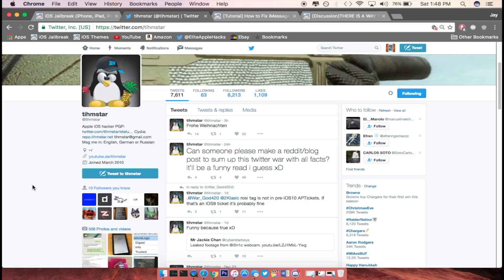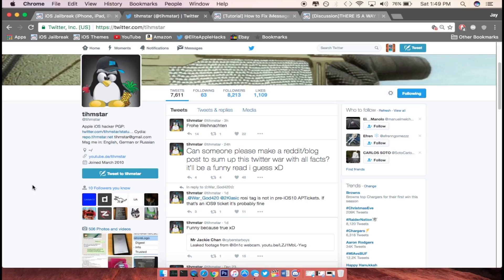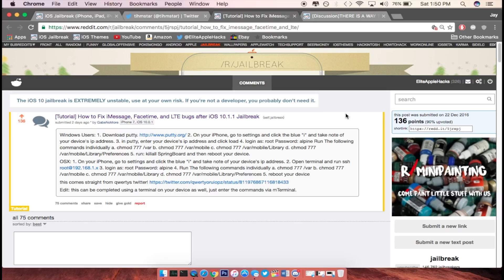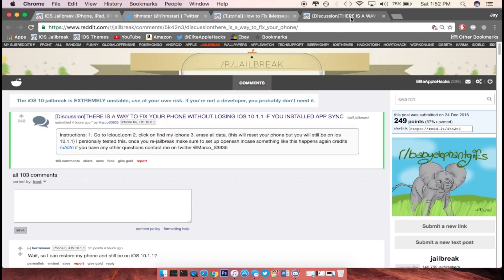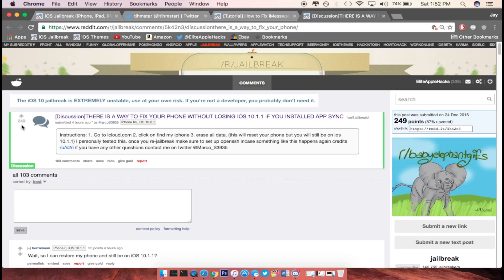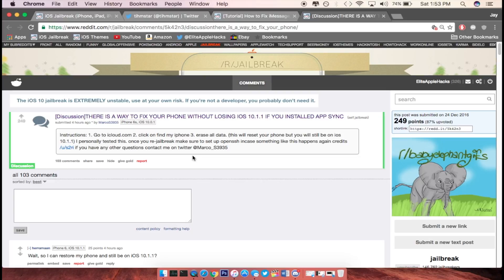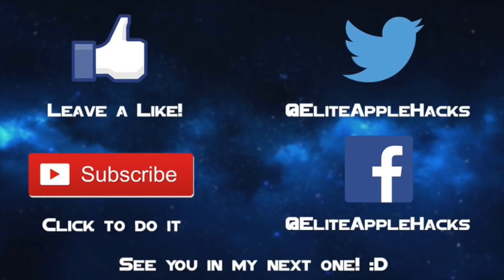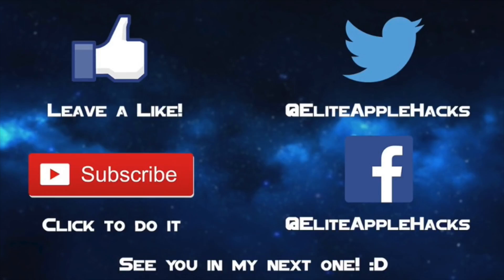iOS 10.1.1 Jailbreak News | Bugs and Ways to Fix them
►Like this video if you want a Jailbreak for USERS TOO :D